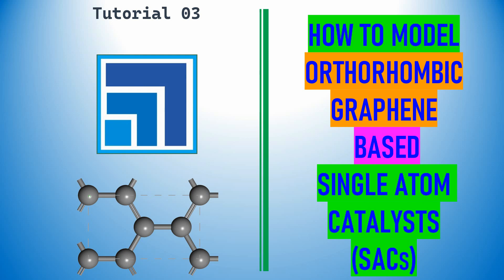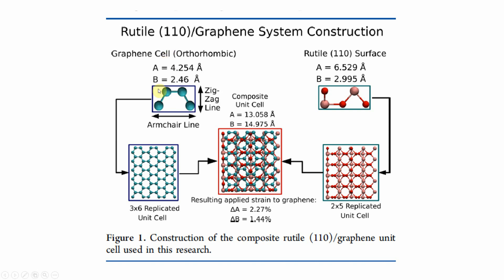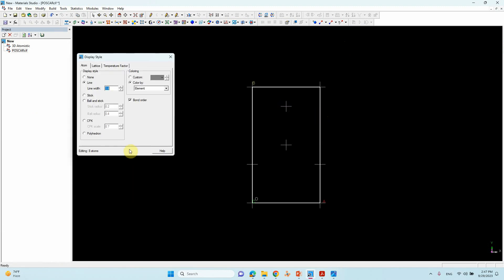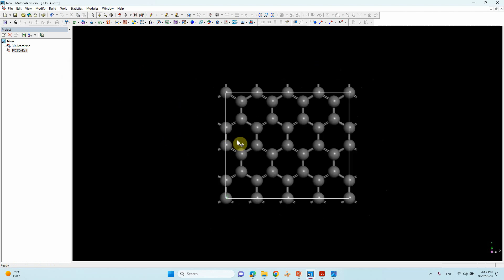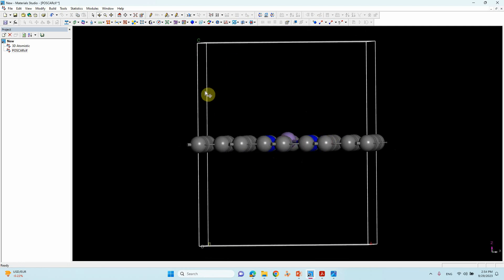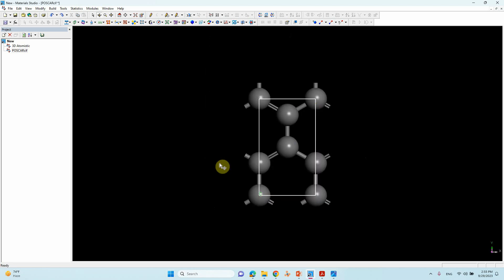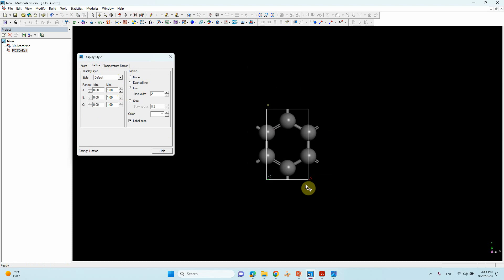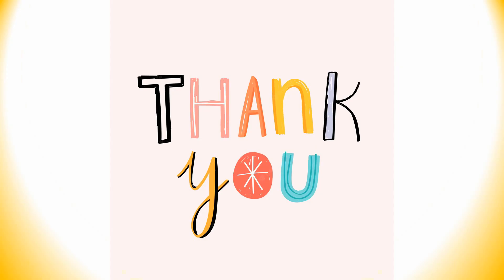How to Model Orthorhombic Graphene Based Single Atom Catalysts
In this video, we'll explore How to Model Orthorhombic Graphene Based Single Atom Catalysts (SACs). If you discover this information to be beneficial, kindly express your support by giving it a thumbs up, leaving a comment, and sharing it with others. We appreciate your viewership.
Warm regards,
SB